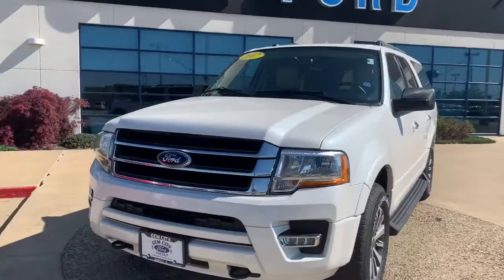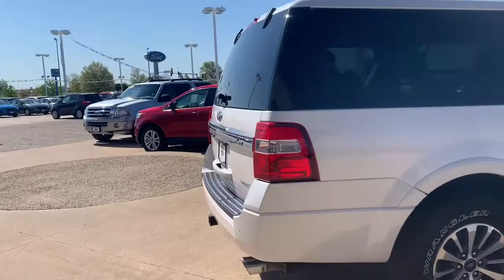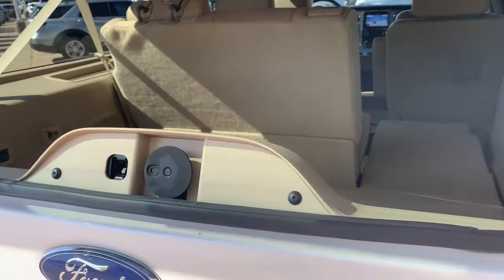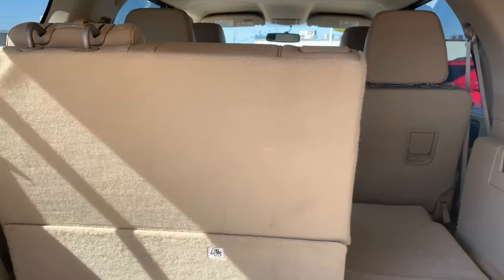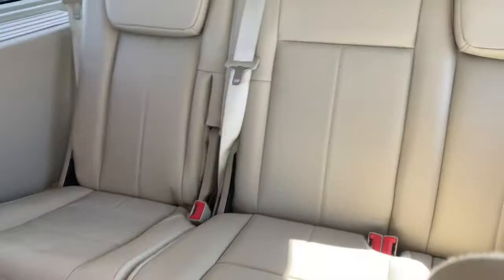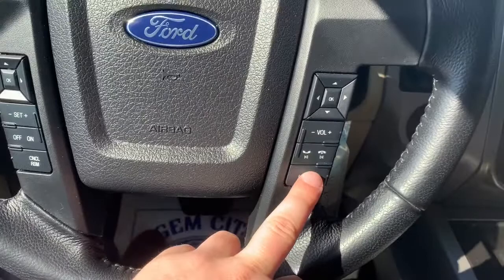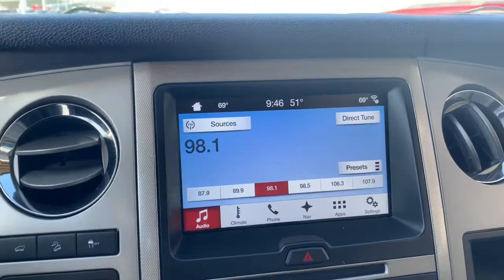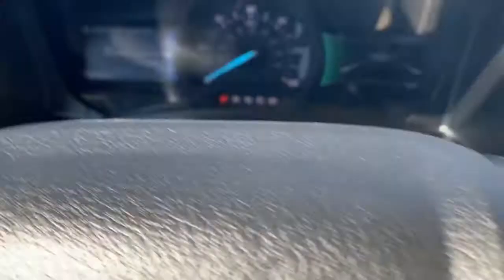2017 Ford Expedition EL XLT 4X4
2017 Ford Expedition EL XLT 4X4
LOCAL ONE OWNER TRADE ! ... 4WD ! ... 7 PASSENGER LEATHER QUAD BUCKET SEATS ! ... XLT LUXURY PACKAGE - (10-way power driver's seat, including power lumbar; Power Fold 3rd-row seat; power liftgate; heated and cooled 1st-row seats with 10-way power passenger seat; leather trim with perforated inserts; powertilt/-telescoping steering column; memory feature for driver's seat, power-adjustable pedals, steering column and sideview mirrors; Remote Start System; dual-zone electronic automatic temperature control; SYNC 3 with 8" color LCD capacitive touchscreen; HD Radio Technology; 911 Assist / AppLink and smart-charging USB ports; leather-wrapped shift knob; 110-volt power outlet; ambient lighting; integrated sideview mirror with turn signal indicators) ! ... DRIVER ASSIST TECHNOLOGY - (BLIS - Blind Spot Information System with cross-traffic alert; NAVIGATION SYSTEM - Voice-activated with pinch-to-zoom capability, and
integrated SiriusXM Traffic and Travel Link) ! ... HEAVY DUTY TRAILER TOW PACKAGE - (Class IV hitch receiver; 7- and 4-pin connectors; heavy-duty auxiliary transmission oil cooler; heavy-duty radiator; electronic brake wiring kit; integrated trailer brake controller) ! ... ASE CERTIFIED INSPECTION ! ... FACTORY WARRANTY ! ...

Location: 5101 Broadway St. Quincy, IL. 62305
Gem City Ford Lincoln